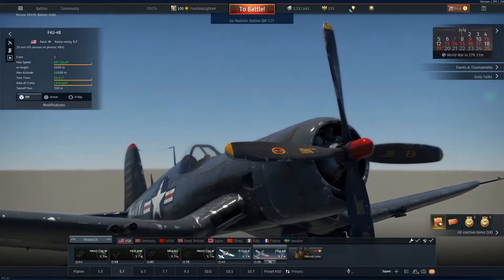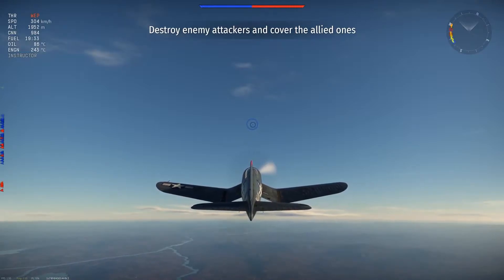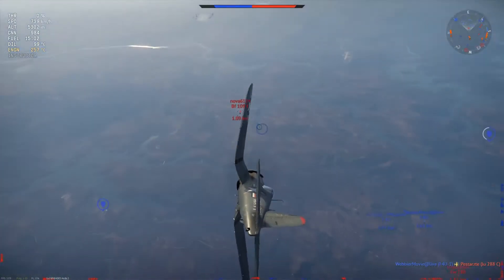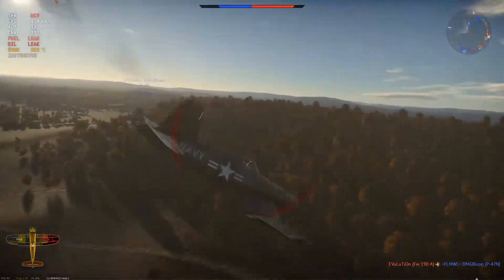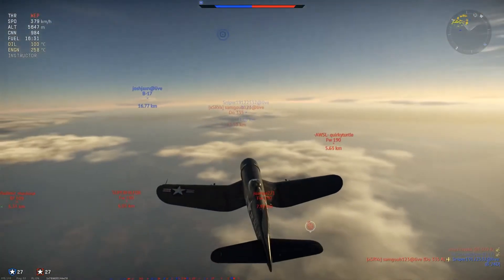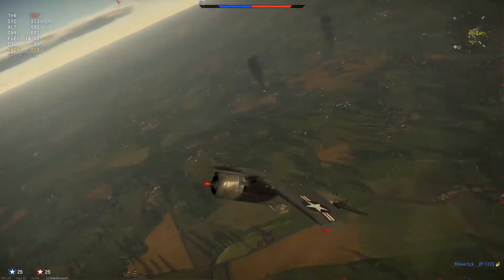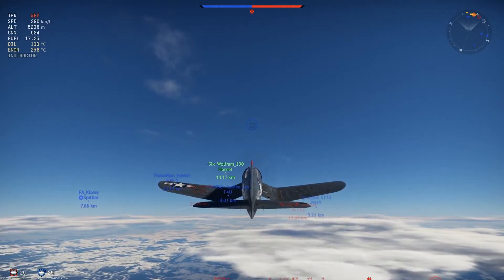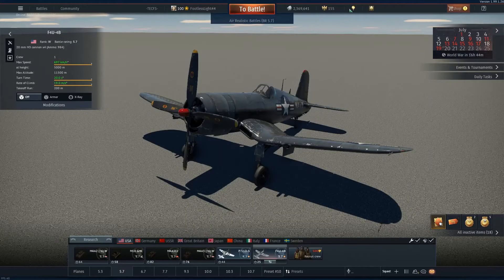Accurate Overpowered Guns! | War Thunder F4U-4B Gameplay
Hey guys, in this video I play the F4U-4B in War Thunder! It has one of the most overpowered accurate guns and will destroy an enemy with a couple of hits, keep it mind it has almost up to 1000 bullets! Watch the video until the end for fun and awesome gameplay. I hope you enjoy!